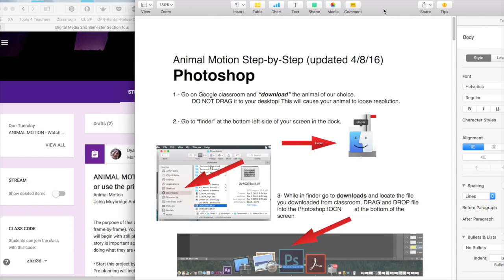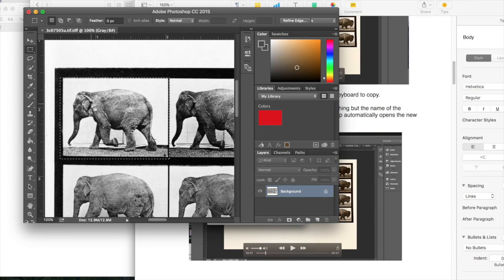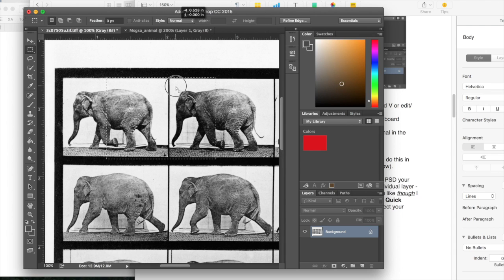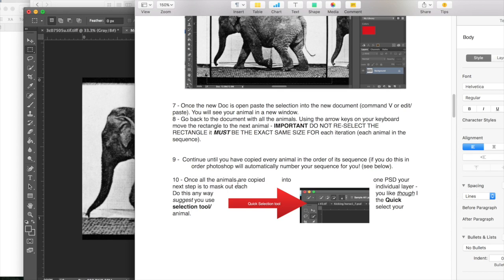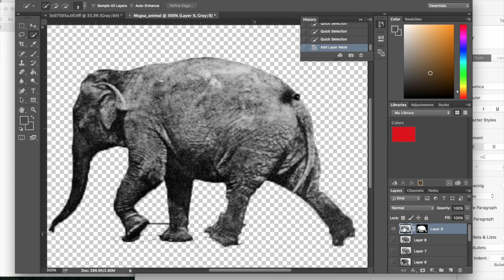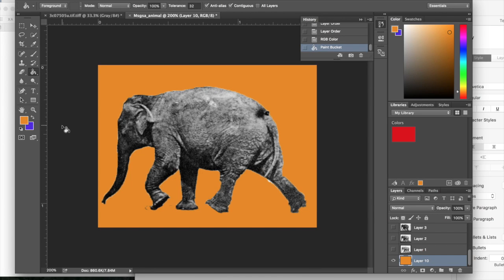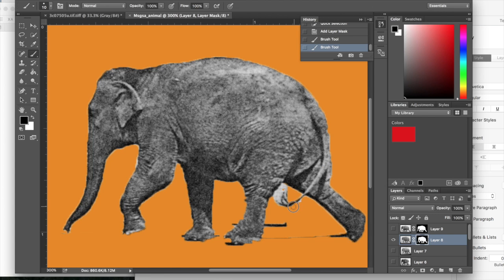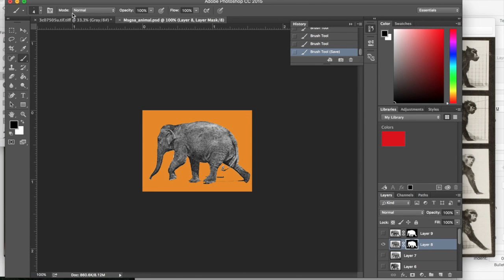Photoshop Animal Motion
Photoshop Step-by-step for Muybridge Animal Motion Project